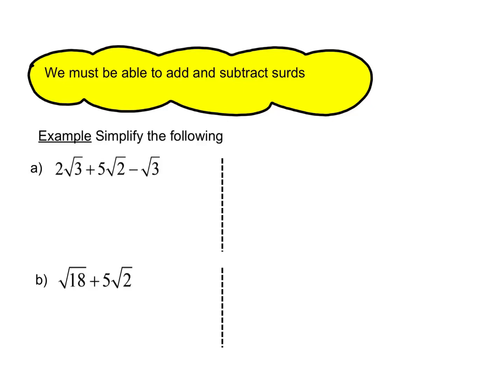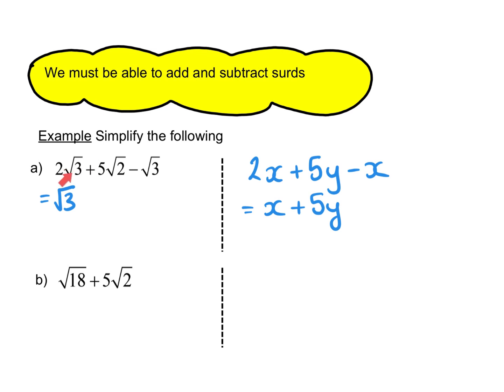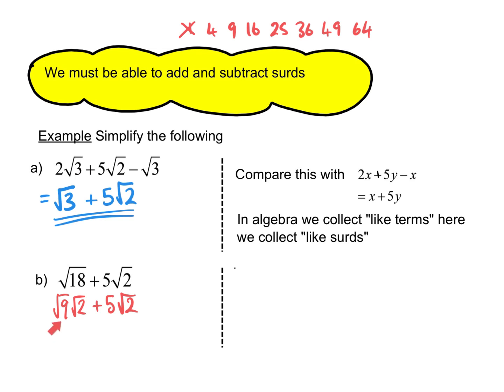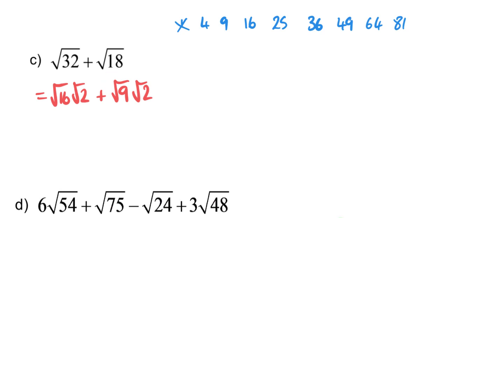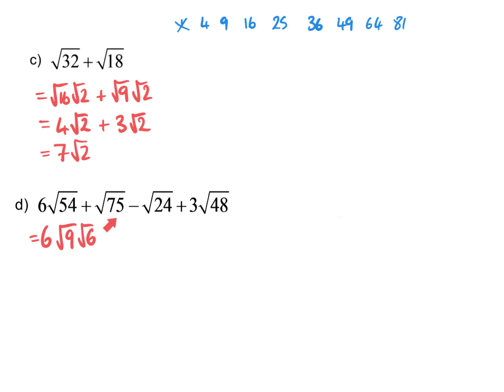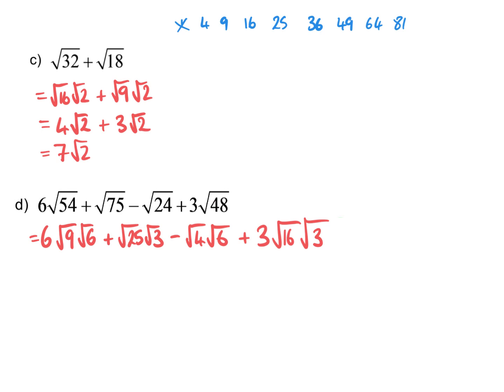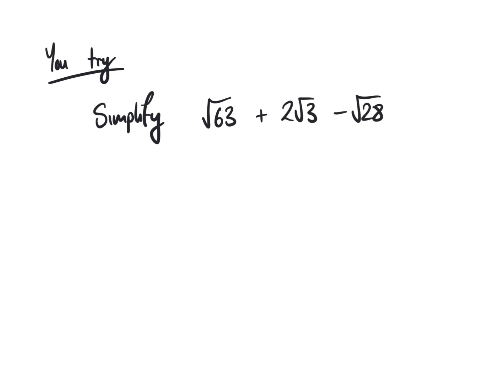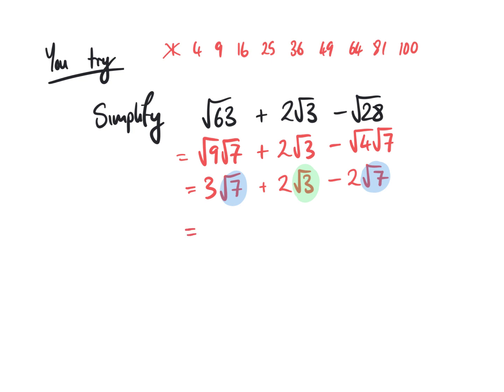Add and Subtract Surds